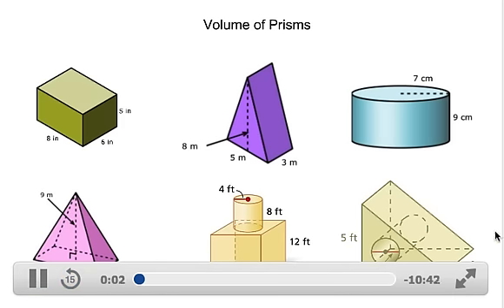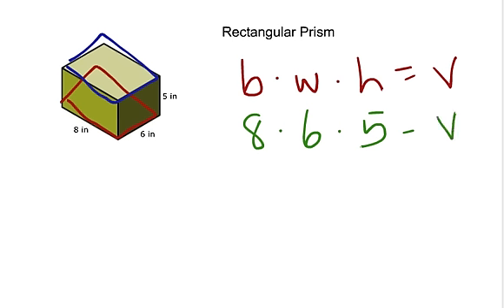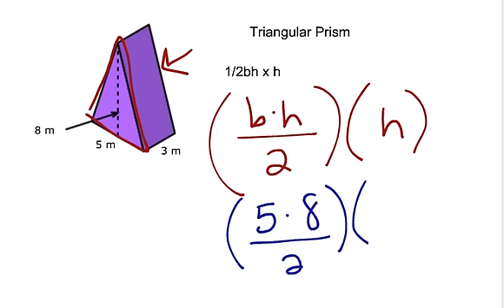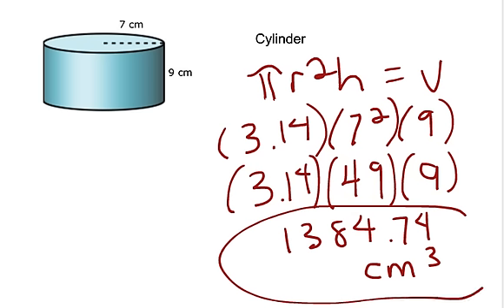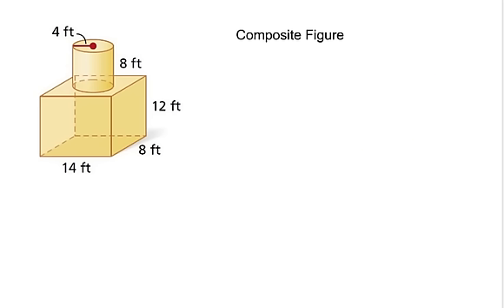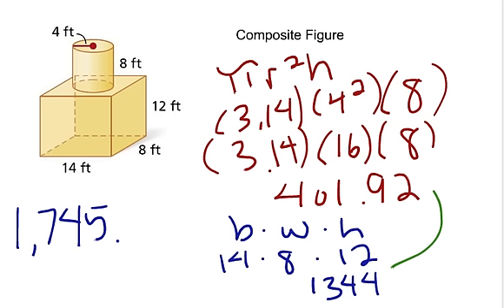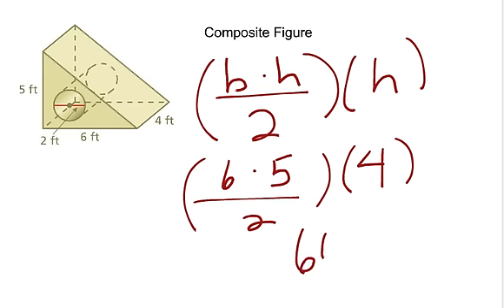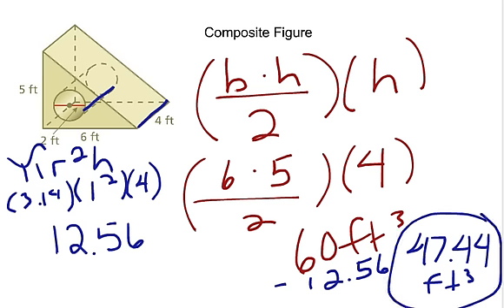TheMathTuber Finds Volume of Three-Dimensional Figures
This is a video tutorial on finding the volume of three dimensional figures.

I am a middle school math teacher who started making videos for my students to help them on the math concepts in the classroom.  Then I started receiving requests from others to make more math videos so, I decided to put it on YouTube so, that my video tutorials can help others.  Hope you enjoy my quirky personality!  Oh and by the way, I leave all of my mistakes in to make it more interesting!  Thanks for w@tching!